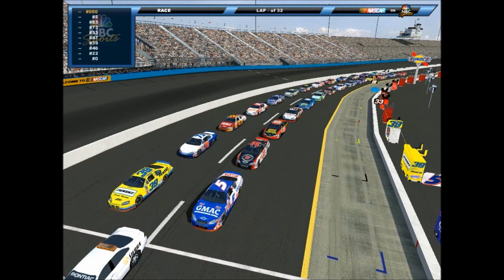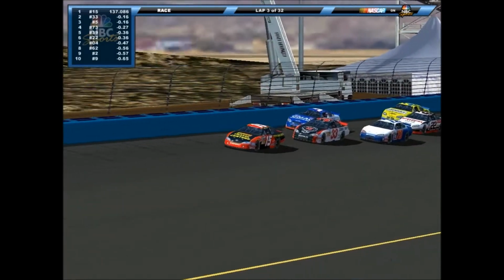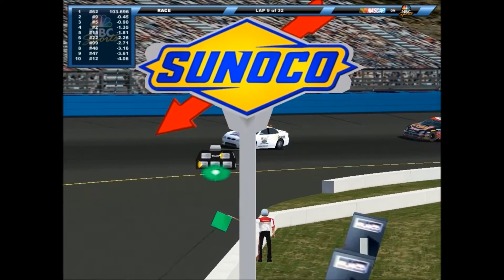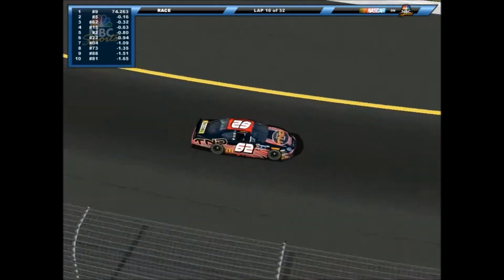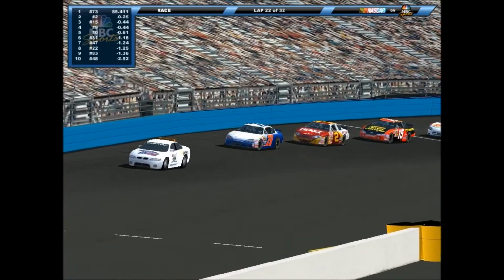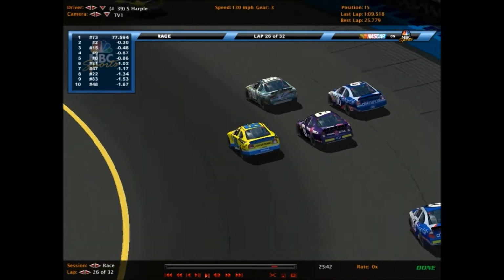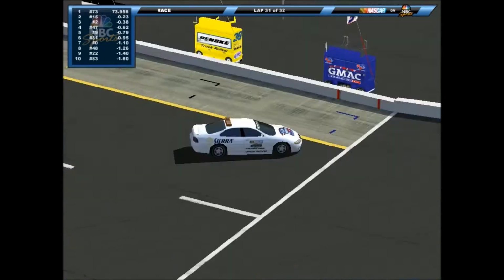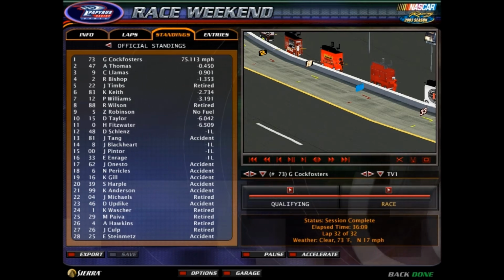S2 DASCAR Gander Mountain National Series- Blue Jeans Go Green 200 (Race 2 of 20)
RACE 2 INFO
Track: Phoenix International Raceway
Laps: 32
Last Year's Winner: Yui Wakabaiachi (not racing this weekend)
Last Week's Winner: 39 Sean Harple

DRIVERS NEEDING TO COMMENT BEFORE RICHMOND
2 R.J. Bishop
4 Alex Hawkins
6 Nick Pericles
8 Joshua Blackheart
25 Eric Steinmetz
29 Mateus Paiva
33 Eric Enrage
48 Duane Schlenz